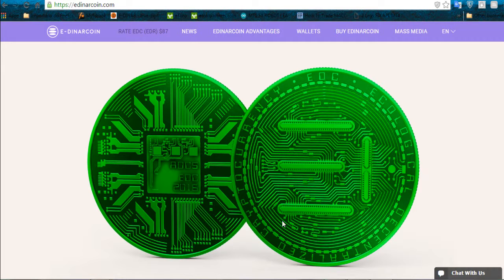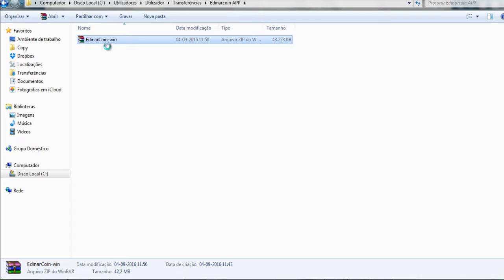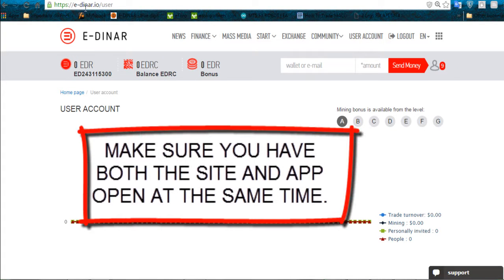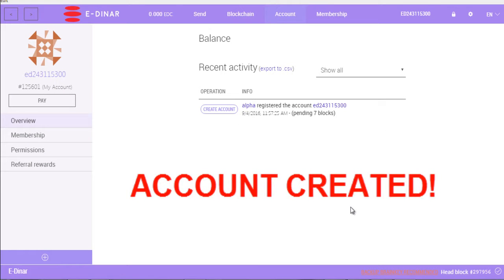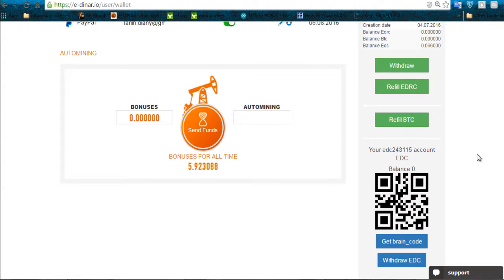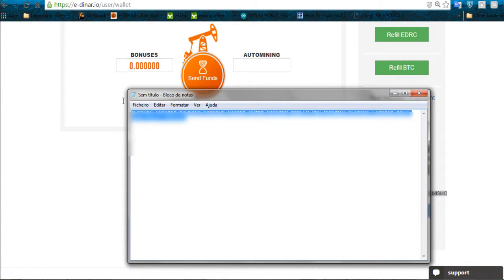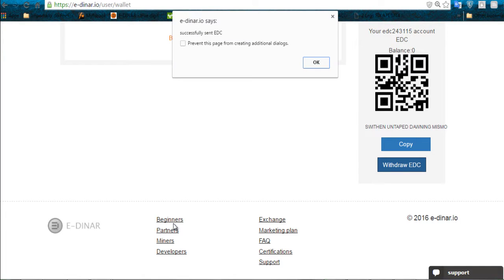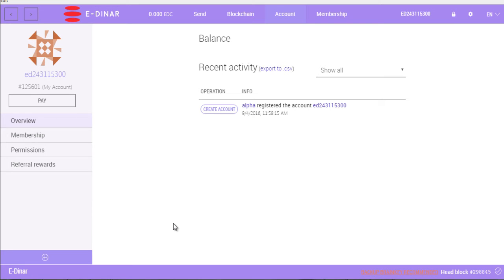How to create a edinar wallet and transfer funds from old edinario site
How to create an ewallet in the new Edinarcoin.com site and transfer your funds from the e-dinar.io site.